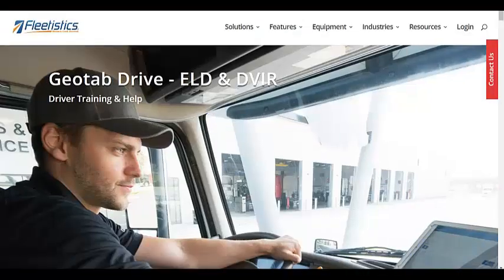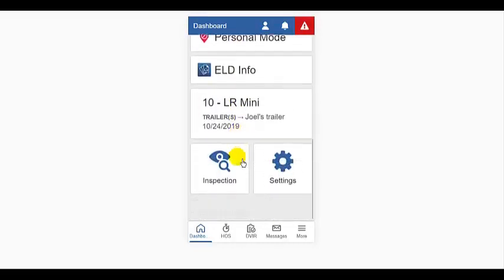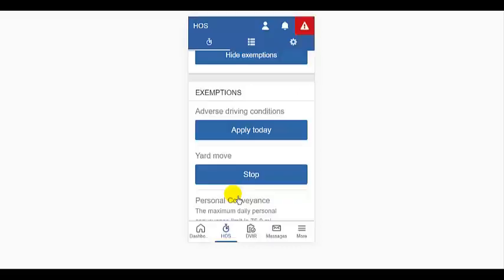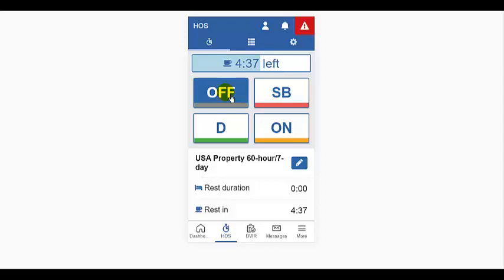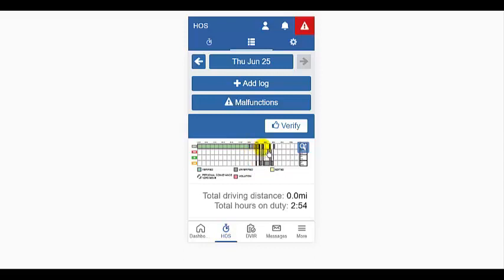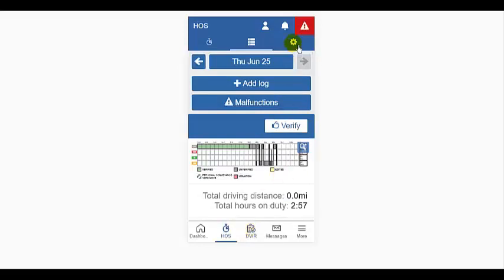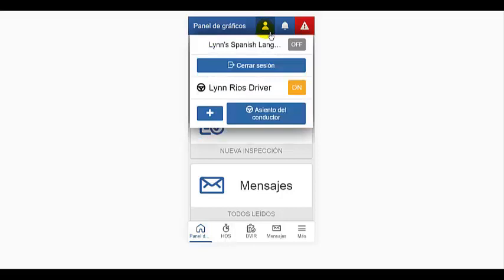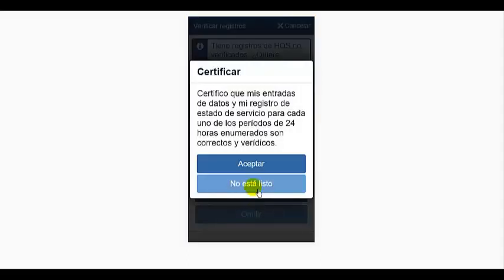ELD Training part 2